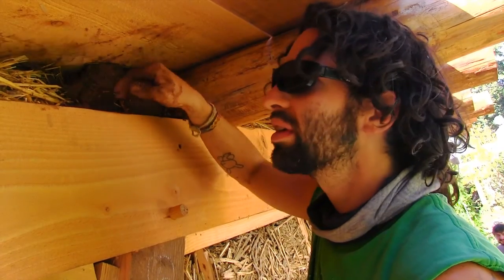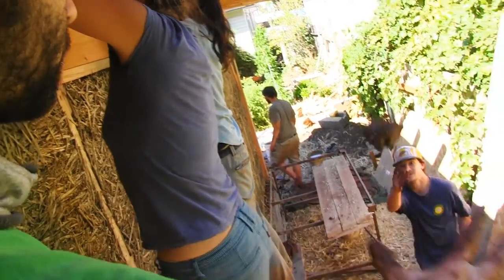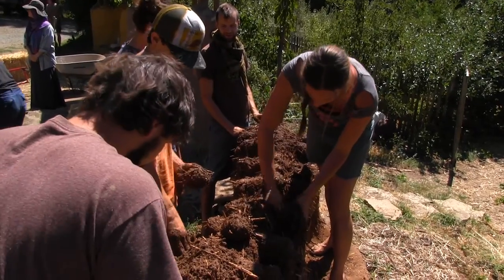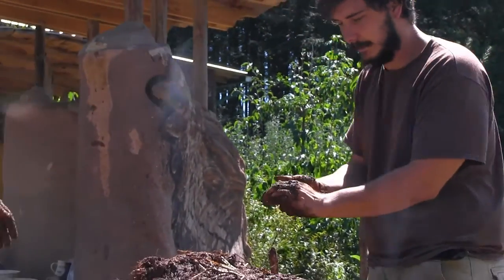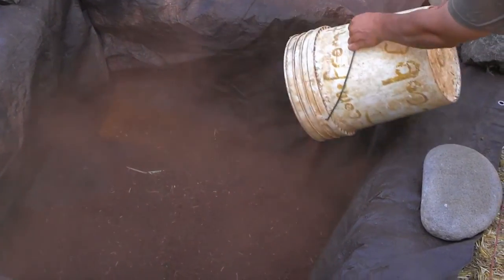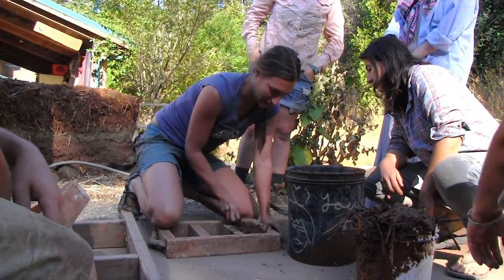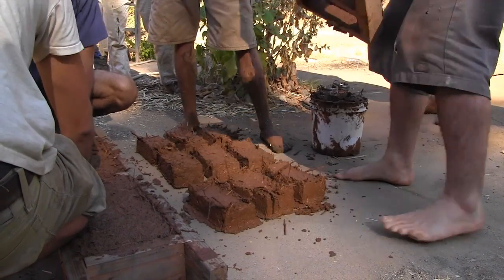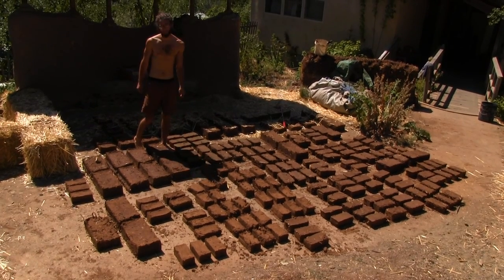Sustainable Shelter Series: Wall Systems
Aprovecho Natural Building program reviews natural wall systems both those of insulation and those of mass.